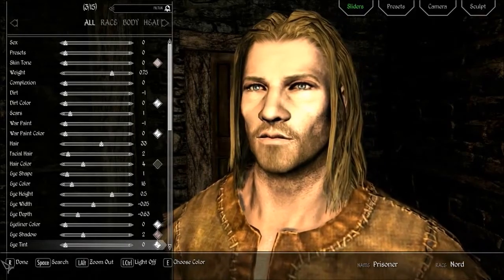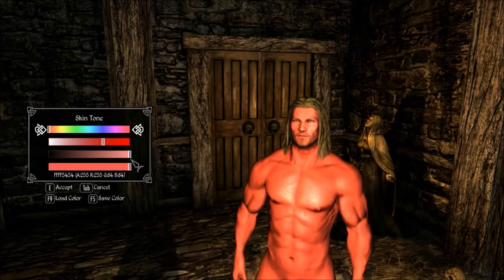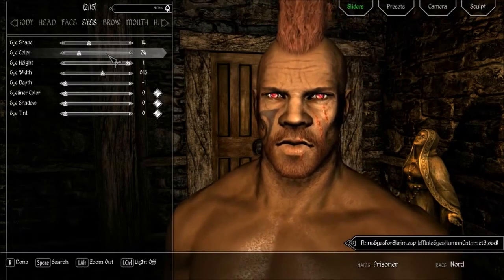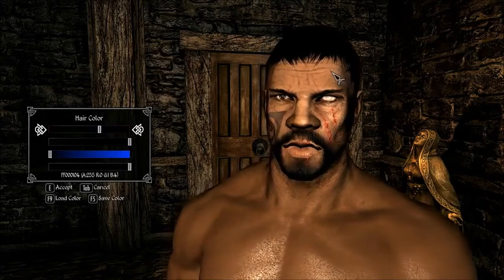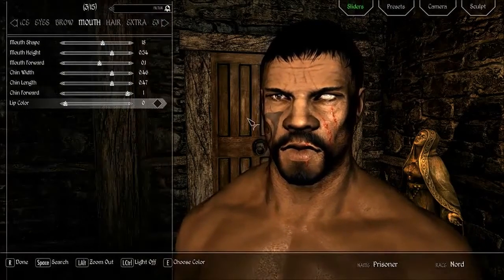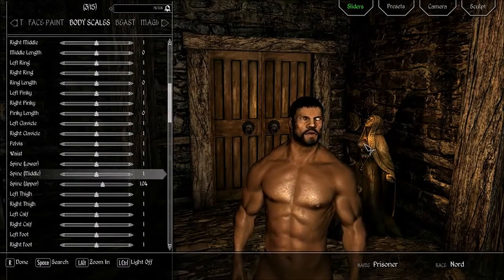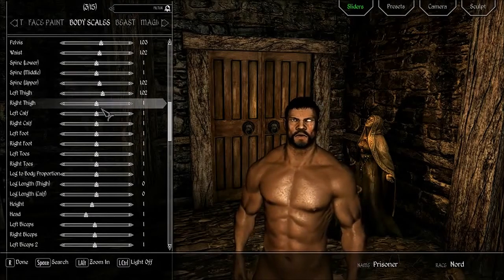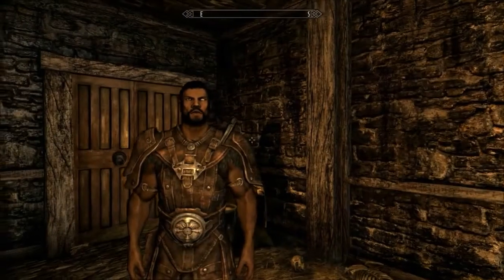Hardcore!Sexy!Mods Hunk of a Nord Male in Skyrim Ladies Edition